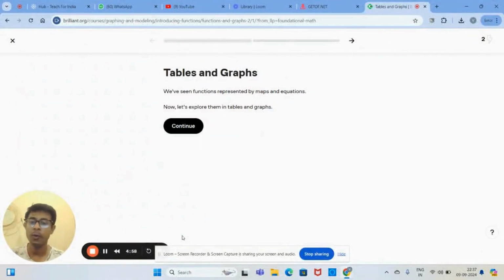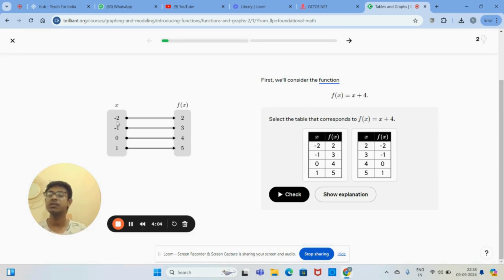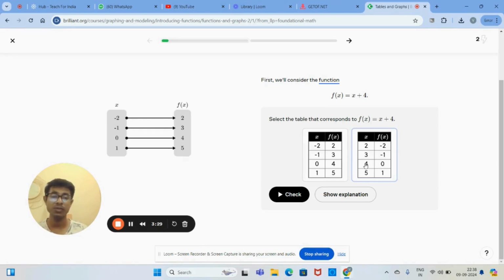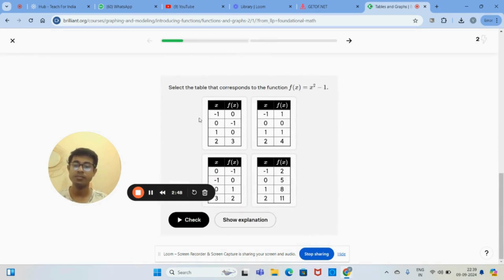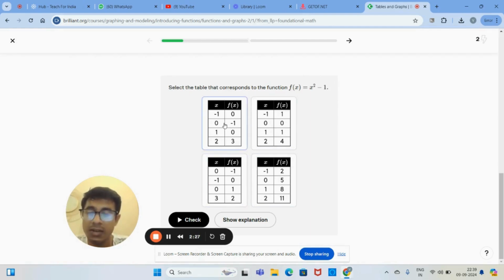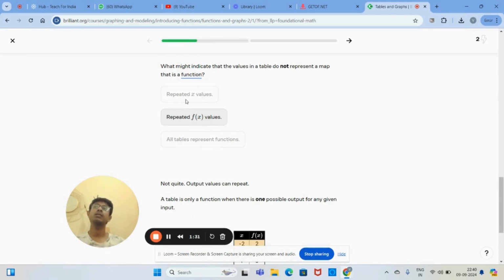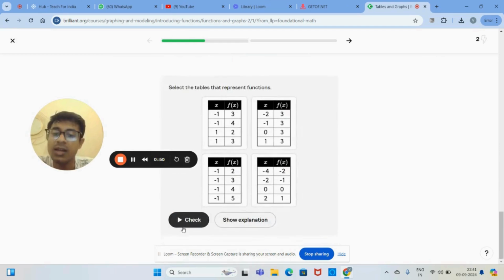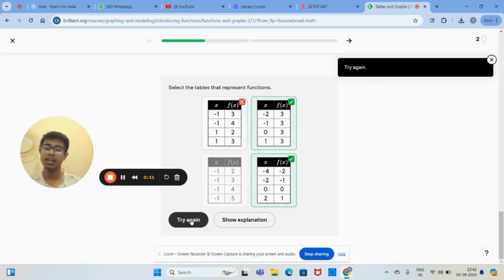Understanding Functions through Tables and Graphs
In this video, I explain how functions can be represented in tables and graphs, transitioning from maps and equations. I demonstrate how to interpret relationships in graphs and tables using inputs (x) and outputs (f of x). Viewers are asked to select tables corresponding to specific functions and identify if a table represents a function based on unique input-output pairs. No action is requested from the viewers.